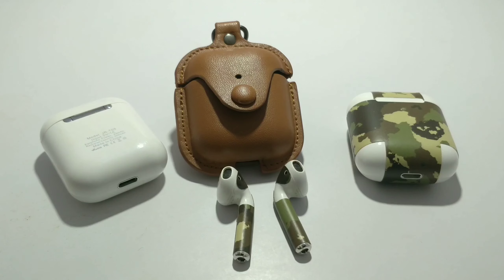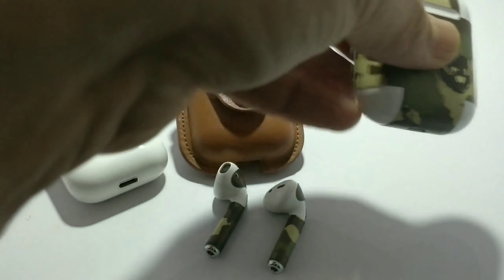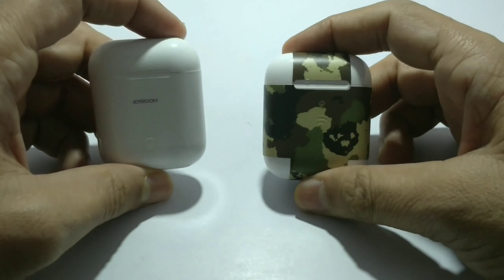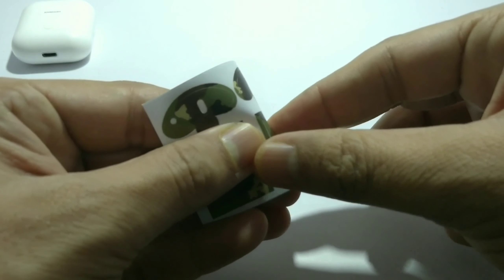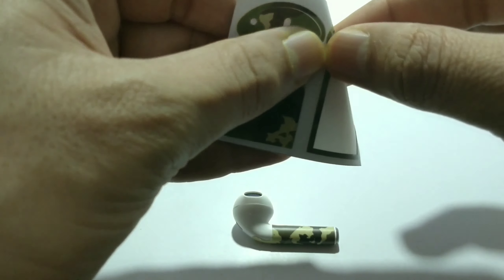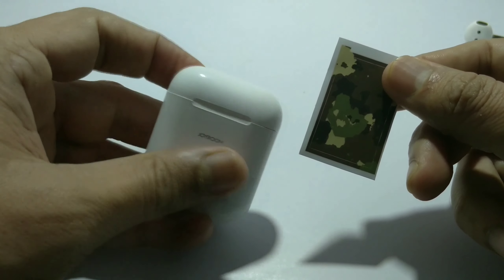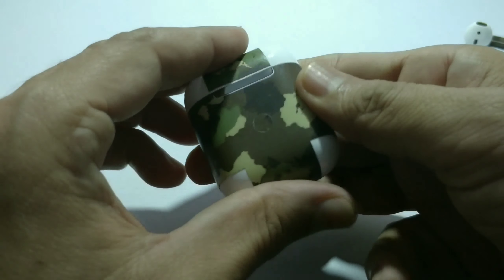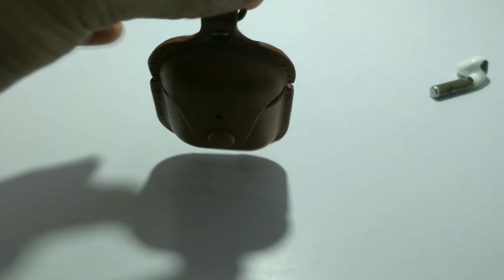Apple Airpods Accessories | Give a New Look to Your Airpods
Give your Airpods 1 a brand new look with Camouflage trendy look.

Buying link for Apple AirPods 1 Earphone Camouflage Skin:

Buying link for Leather Case: